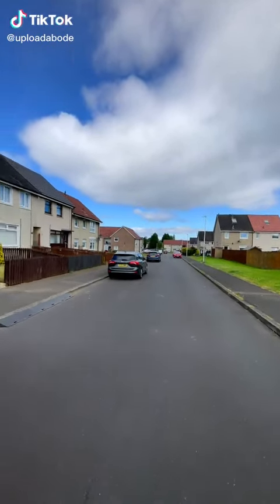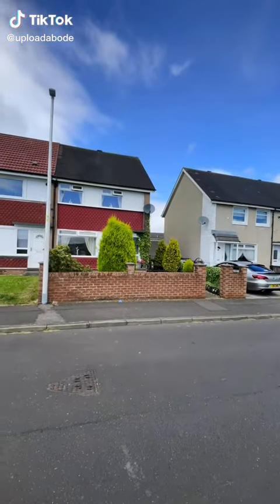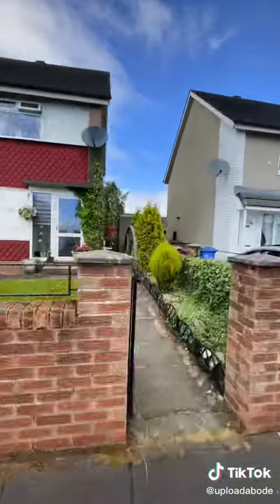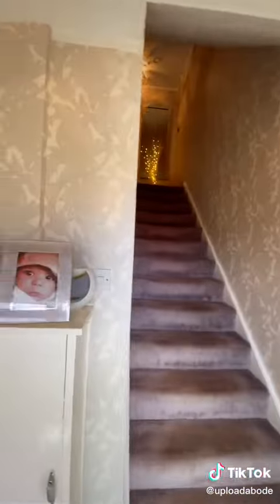This is a fabulous 2 bedroom end-terraced home for sale in Blantyre!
📢 For Sale

🏡 Ansdell Avenue, Blantyre

📹 Please click the link below to view the 3D virtual tour